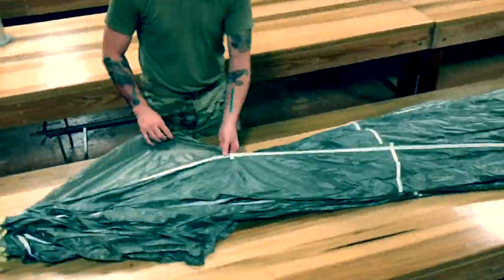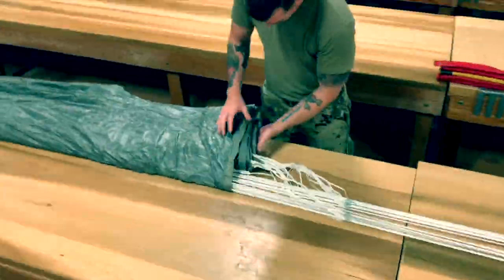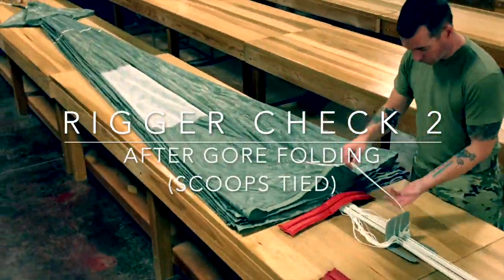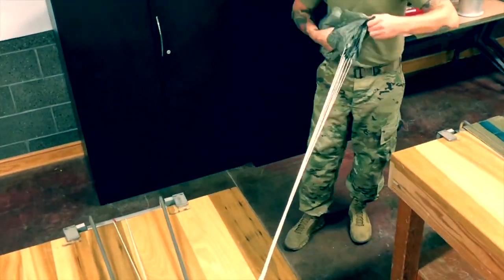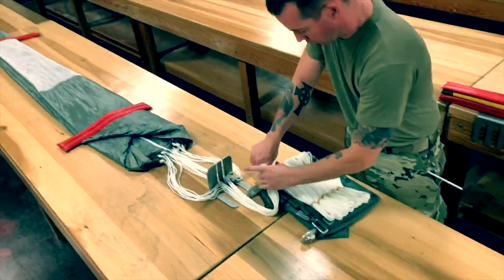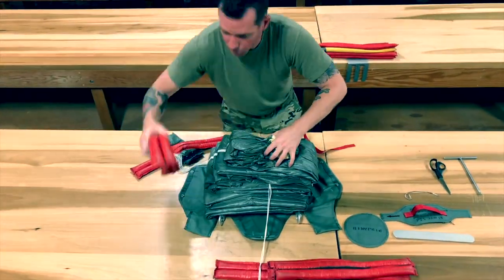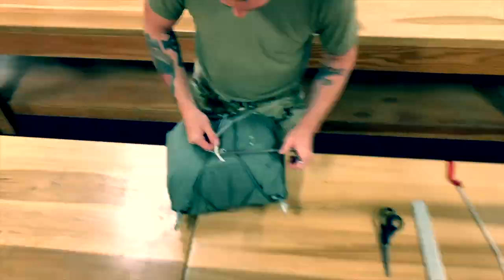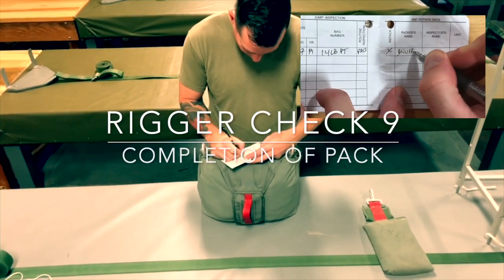How to Pack the T-11R Parachute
How to pack the T-11R Parachute IAW TM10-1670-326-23&P. This is a supplemental learning aid and does not replace the technical manual.